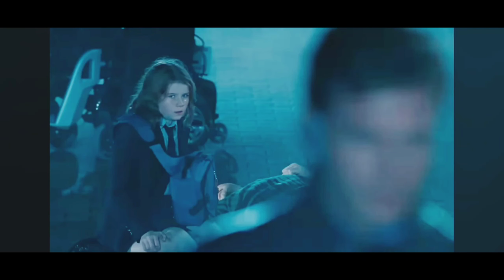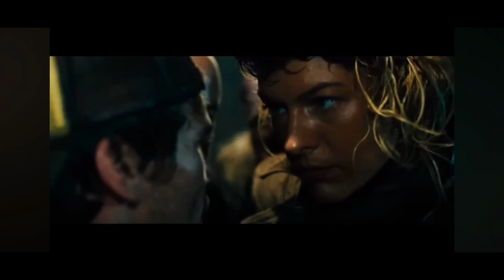Resident Evil Evolution Explained 🔥 | From Horror to Action Epic (2002–2017)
The Resident Evil movie franchise transformed from a dark survival horror film into one of the biggest action-packed sci-fi sagas in cinema history. In this video, we break down the complete evolution of the series — from the terrifying underground Hive in 2002 to the massive global apocalypse in the final movies.

Watch how Alice evolved from an ordinary survivor into a super-powered warrior, and see how the franchise changed its tone, visuals, action style, and storytelling over 15 years.

🎬 Topics Covered:
Resident Evil movie evolution
Alice character development
Horror vs Action comparison
Umbrella Corporation explained
Resident Evil timeline
Best action scenes
Movie review and breakdown
Resident Evil franchise analysis

🔥 If you love zombie movies, action films, survival horror, or cinematic breakdown videos, this one is for you!